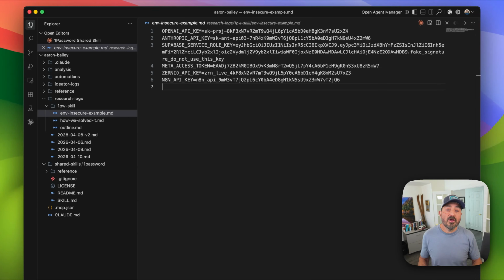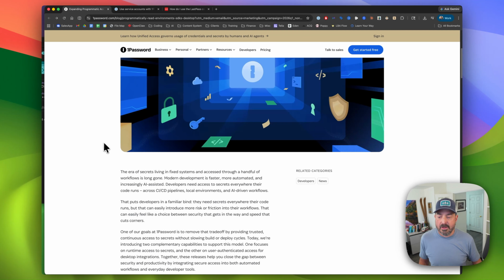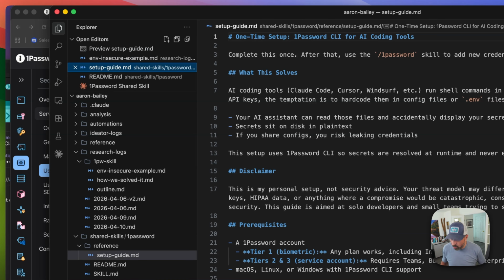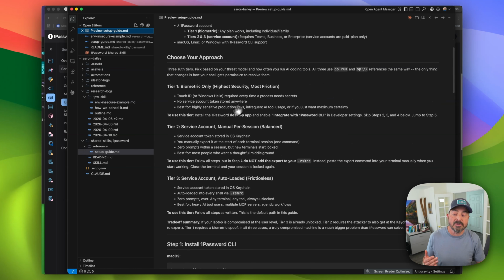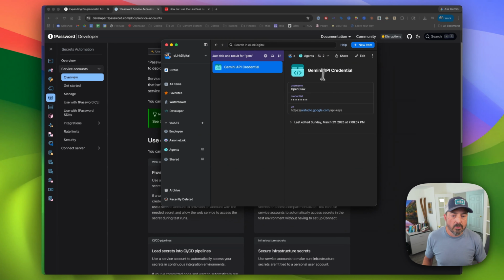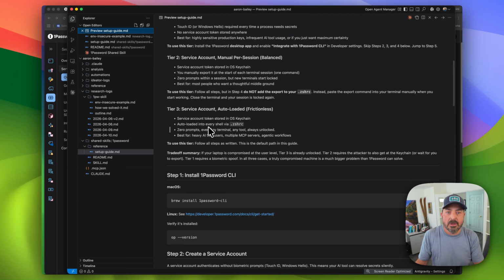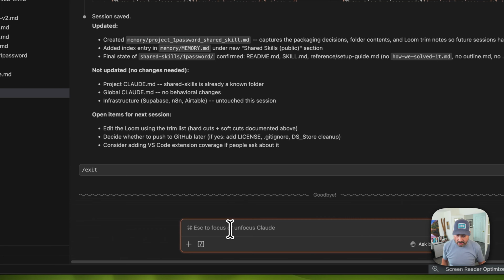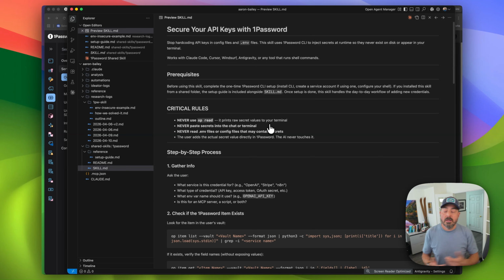Stop Claude Code From Exposing Your API Keys [1Password Skill]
I connected 1Password to Claude code to secure all of my API keys in the.env file. I created a Claude Skill you can use to help set this up.
Initially it took me several attempts till I got it right.

This works really well and I've been using it for a couple weeks now